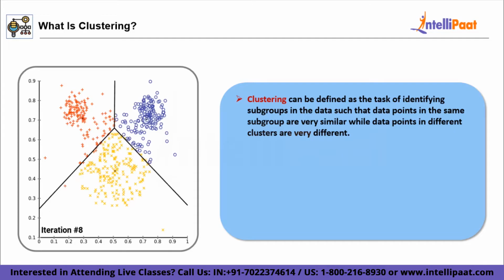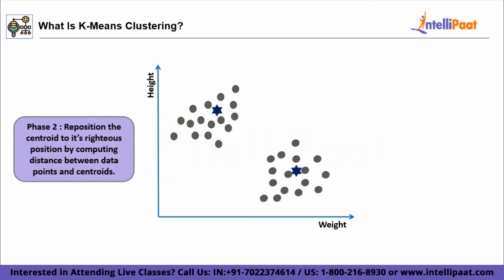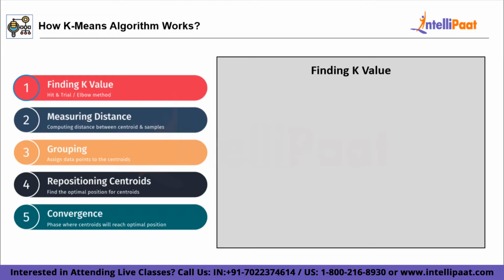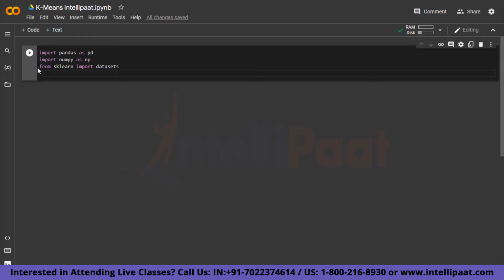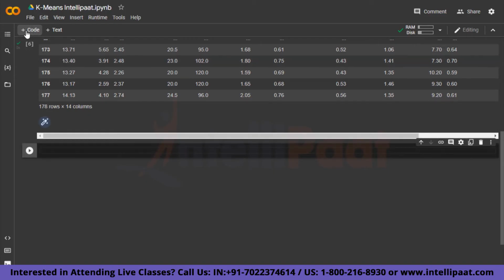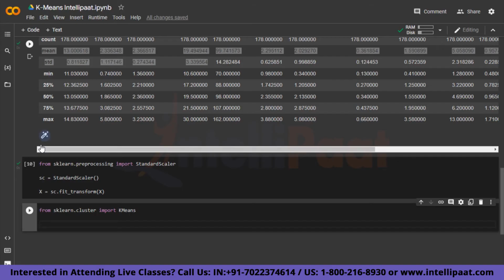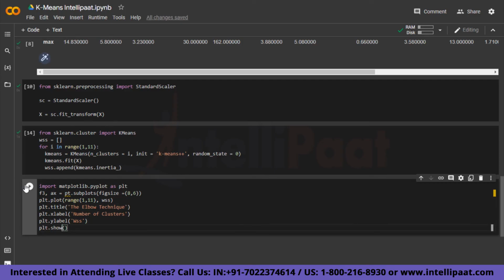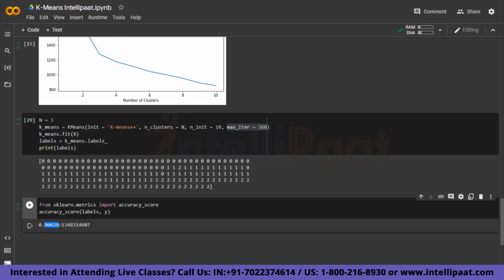K Means Algorithm in Machine Learning | K Means Clustering | Scikit Learn Tutorial | Intellipaat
This video is all about K-Means Algorithm in Machine Learning. This video will revolve around What is Clustering and What is K-Mean Clustering. It will also cover measurement metrics for KNN. We will also explore how the K-Mean Algorithm works. And will end up with the Demo for K-Means Implementation with Scikit Learn.
So, before jumping to the video directly, you should know what basically K-Means clustering is.

A cluster is a collection of data items that have been aggregated together due to particular commonalities. K-means clustering is a basic and widely used unsupervised machine learning technique. Unsupervised algorithms often make inferences from datasets using just input vectors and without reference to known, or labeled, outcomes.
K is the number of pre-defined clusters that must be produced during the procedure; for example, if K=2, there will be two clusters; if K=3, there will be three clusters, and so on.

🔵 Following Topics are covered in this session:
00:00 - What is Clustering?
02:29 - What is K-Means Clustering?
05:11 - Distance Measurement Metrics
07:26 - How K-Means Algorithm Works?
11:03 - K-Means Implementation

Intellipaat Edge
1. 24*7 Life time Access & Support
2. Flexible Class Schedule
3. Job Assistance
4. Mentors with +14 yrs
5. Industry Oriented Course ware
6. Life time free Course Upgrade